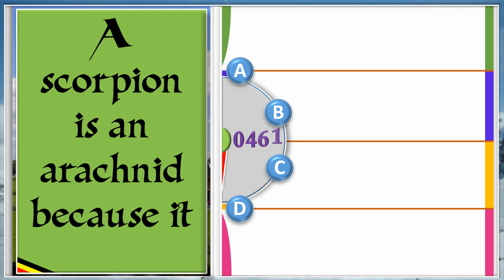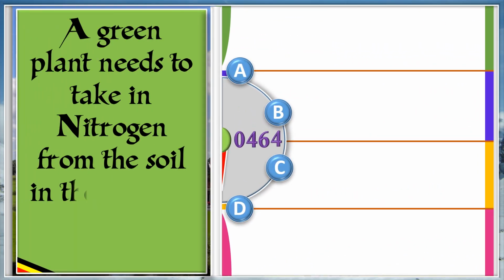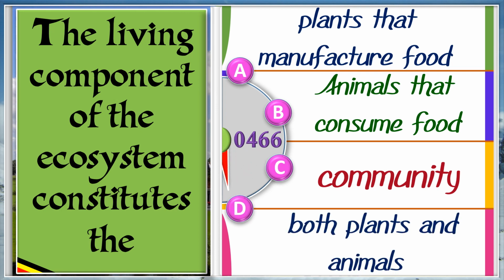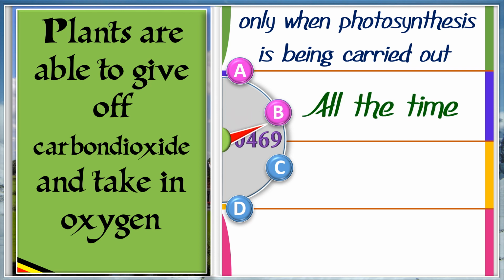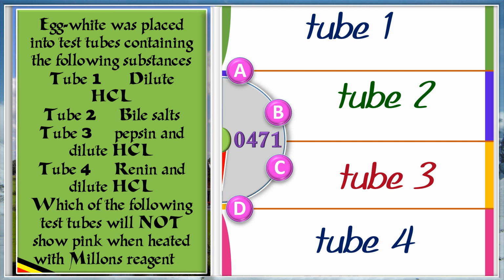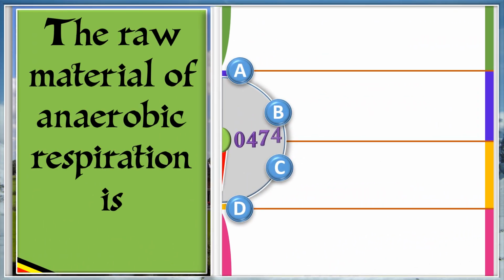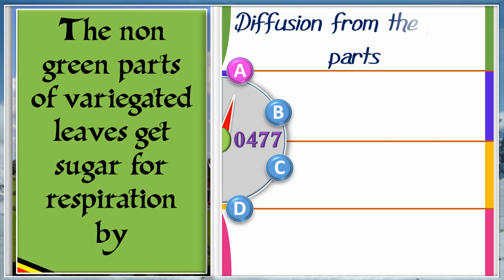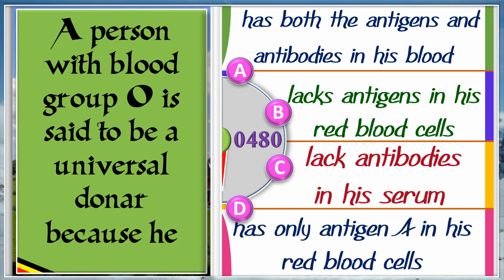Biology Boss MCQ 24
Which one of the following structural adaptations of leaves is important for light absorption during photosynthesis?
A: Dense network of veins
B: large numbers of stomata on leaf surface
C: large intercellular air spaces in the spongy layer
D: broad and flat shapes of leaves.

A scorpion is an arachnid because it …
A: lives on land     B: has a hard shell
C: has 4 pairs of legs    D: has 3 distinct parts of its body